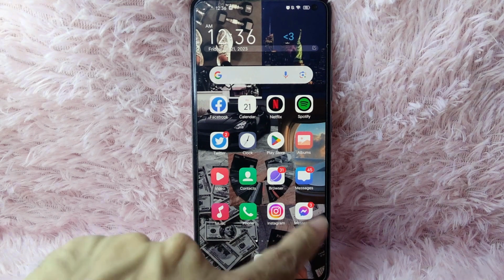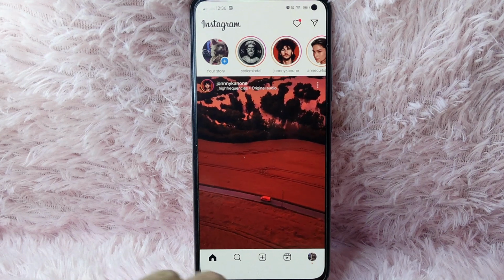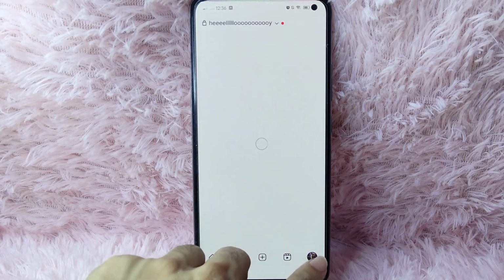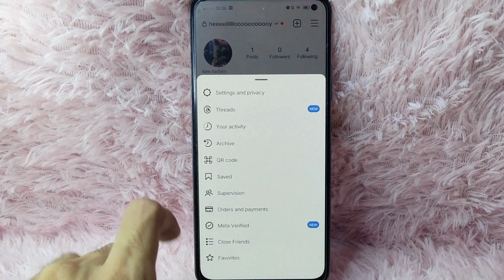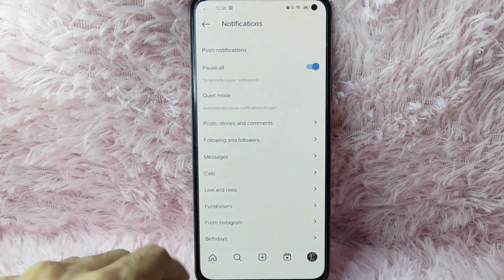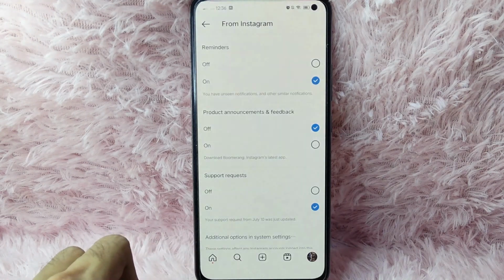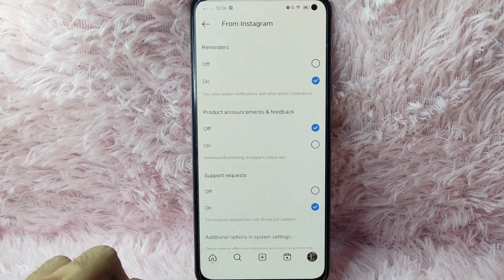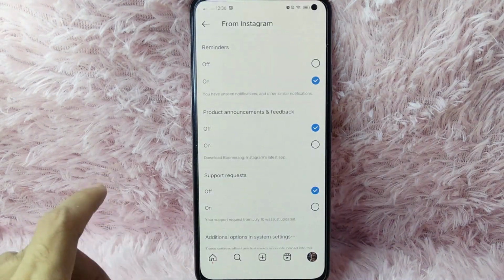✅ How To Manage Support Request Notification On Instagram 🔴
Get in touch!